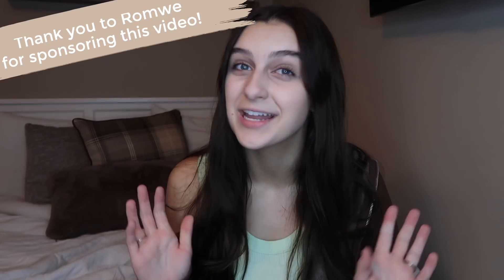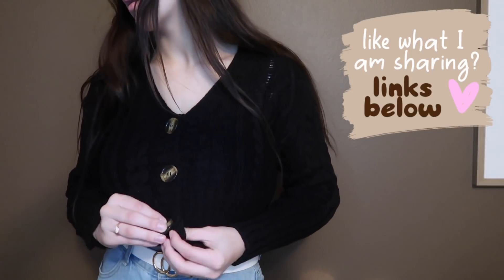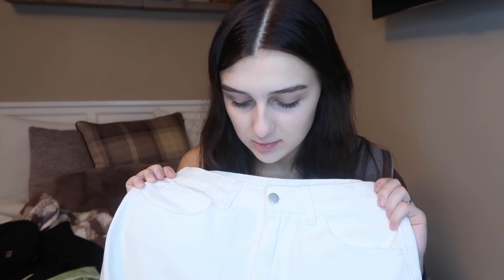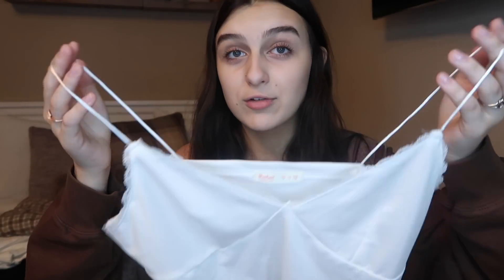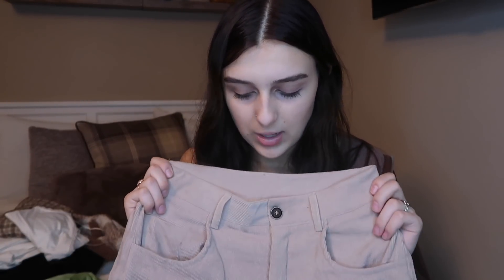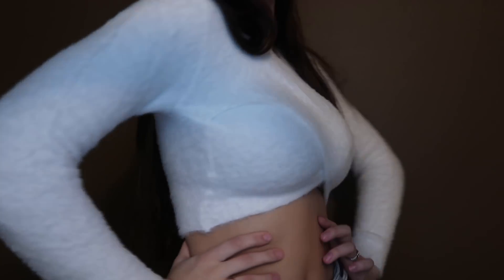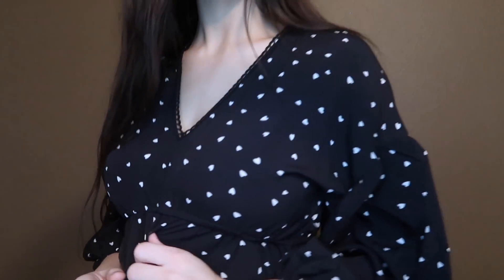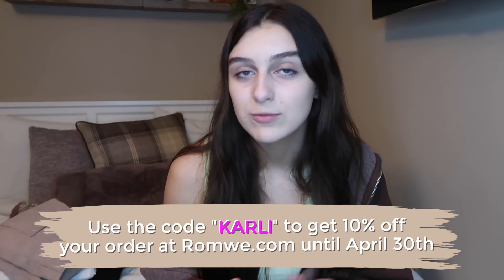TRENDY NEW CLOTHES TRY ON HAUL ~ ROMWE Spring Sale!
♥ Karli Reese